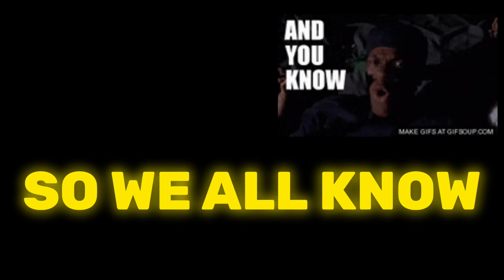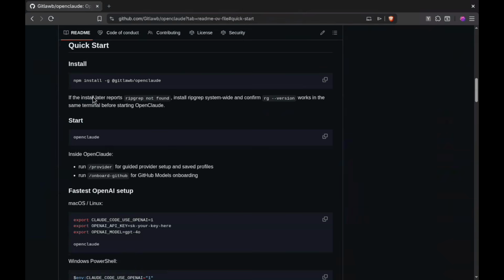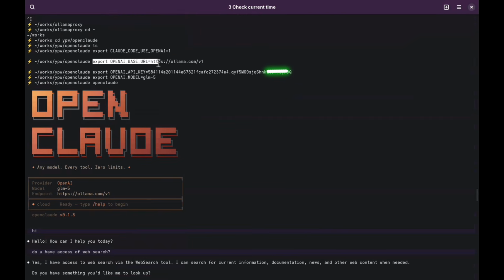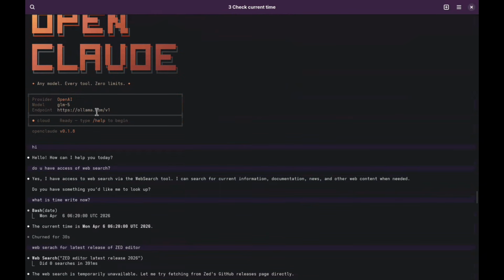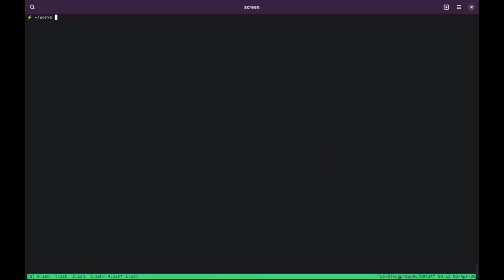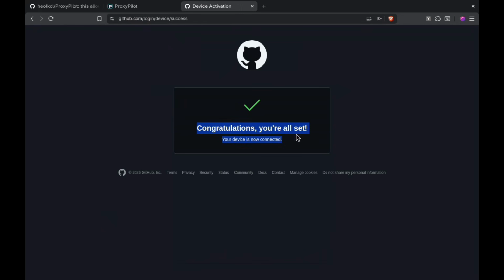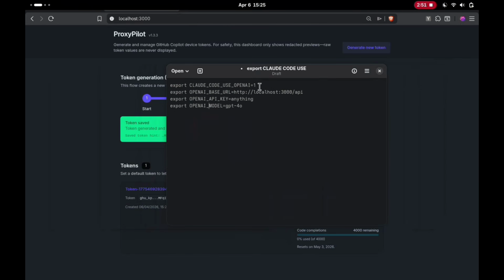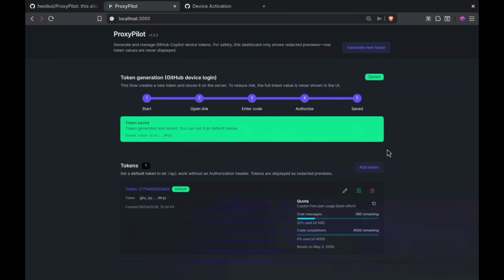Use AI Coding for FREE 🚀 OpenClaude + Ollama + Copilot Setup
Discover how to use AI coding tools for FREE using OpenClaude, Ollama Cloud, and Copilot. OpenClaude is an open-source CLI inspired by Claude Code, giving you a similar powerful coding experience without being locked into a single provider. You can connect any OpenAI-compatible API and run advanced models easily. In this video, I’ll show you step-by-step setup with Ollama Cloud and Copilot so you can start coding, chatting, and building with AI at zero cost.

ollama cloud sign up and grab api key

Keywords / Tags:
openclaude, free ai coding, ollama cloud, github copilot free, ai coding tools, open source ai, claude code alternative, free api ai, ai developer tools, openai compatible api, glm 5, coding with ai, ai cli tools, no api cost, ai programming, developer tools, ai setup guide